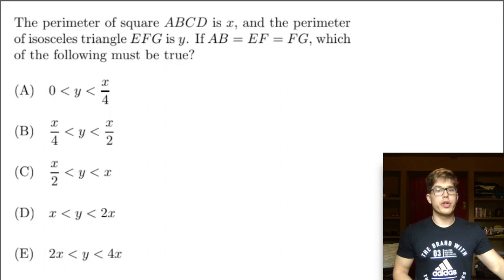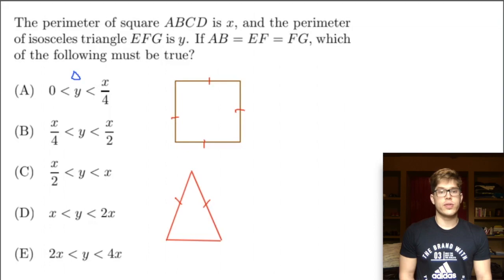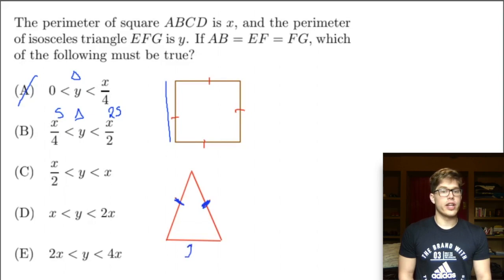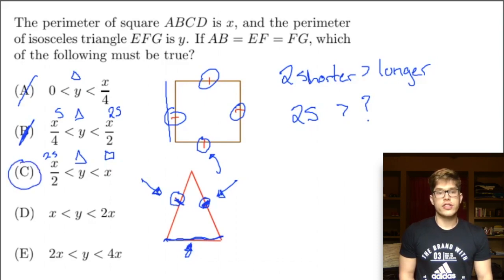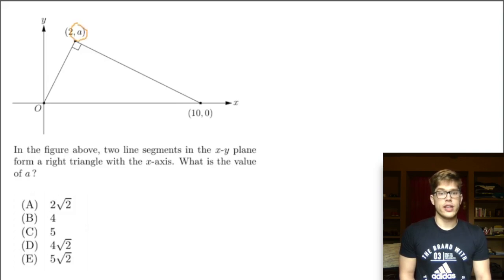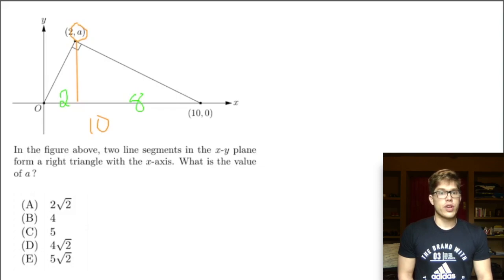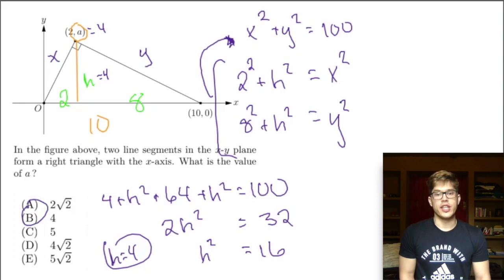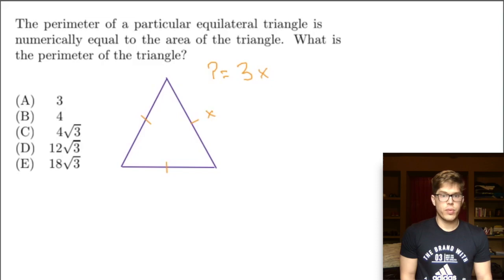SAT Practice - HARDEST Geometry Problems pt.3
Can you solve these Geometry Problems?